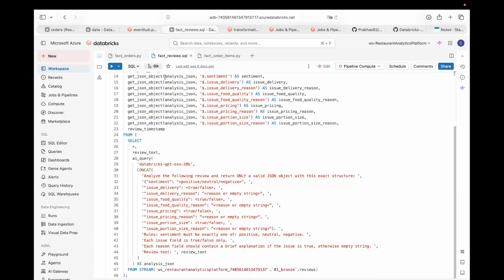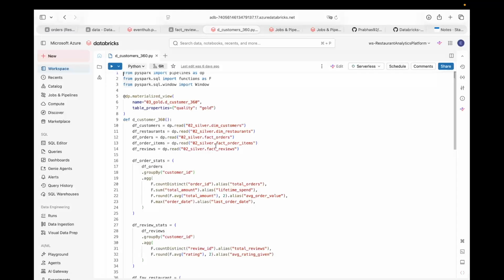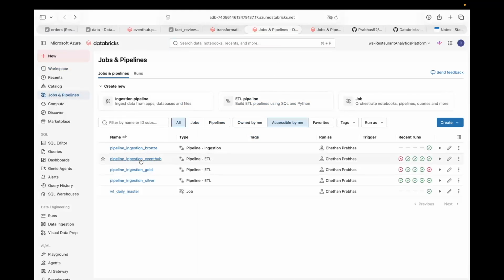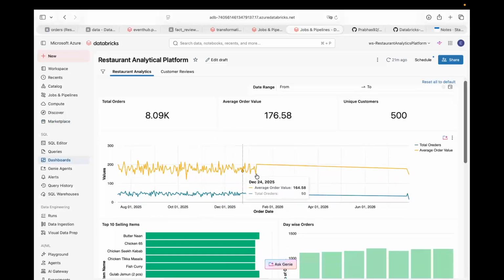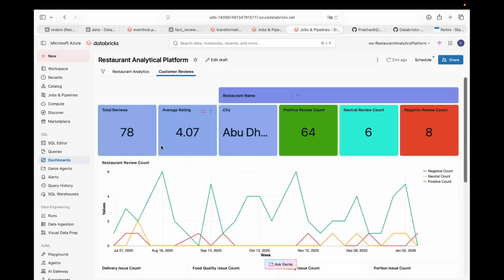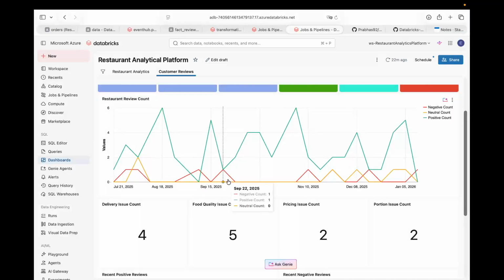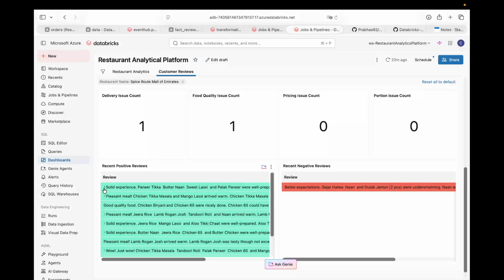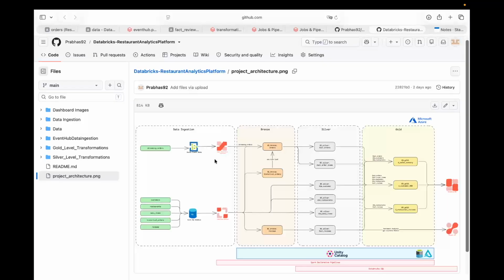Restaurant Analytics Project - DataBricks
🚀 Restaurant Analytics Platform | End-to-End Azure Databricks Lakehouse Project
Welcome to my Restaurant Analytics Platform, a production-style end-to-end Azure Data Engineering project that demonstrates how modern organizations can build scalable, real-time analytics solutions using the Azure Databricks Lakehouse Platform.
This project showcases a complete implementation of the Medallion Architecture (Bronze → Silver → Gold) using Delta Lake, Unity Catalog, Lakeflow Declarative Pipelines, Azure Event Hub, and Azure Data Factory to build a reliable, governed, and high-performance analytics platform.
✅ Real-time data ingestion using Azure Event Hub
✅ Batch data ingestion using Azure Data Factory
✅ Bronze, Silver & Gold layer implementation
✅ Delta Lake best practices
✅ Unity Catalog for centralized governance
✅ Lakeflow Declarative Pipelines
✅ Data quality and transformation using PySpark
✅ AI-powered enrichment using Mosaic AI
✅ Business-ready Gold tables for reporting
✅ End-to-end Lakehouse architecture
📂 GitHub Repository

If you found this project helpful, consider giving the repository a ⭐.
📖 Medium Blog Series
I have also written a detailed Azure Data Factory Incremental Loading series explaining production-grade incremental data loading concepts.

Feel free to check it out if you're interested in learning Azure Data Factory from beginner to advanced concepts.